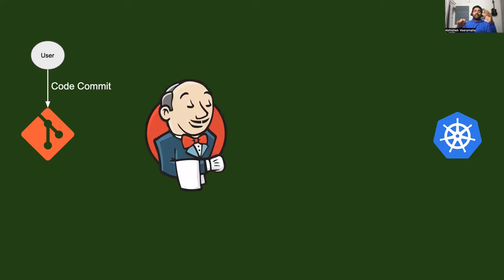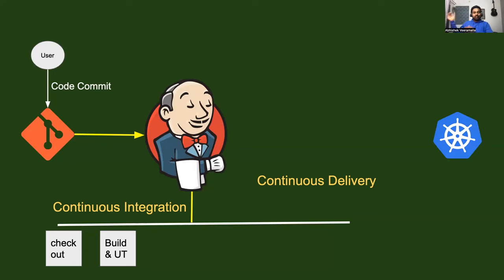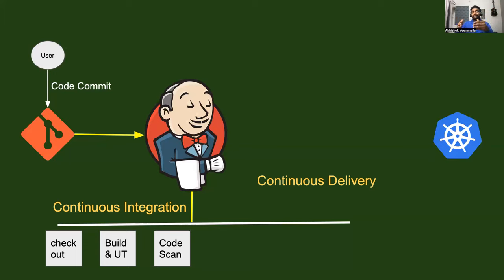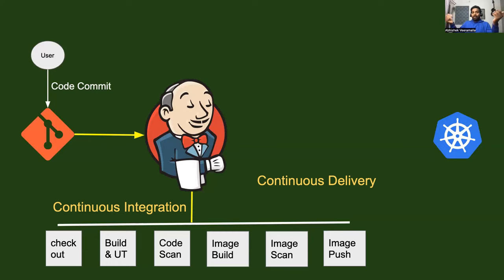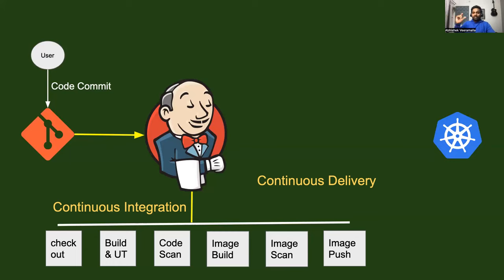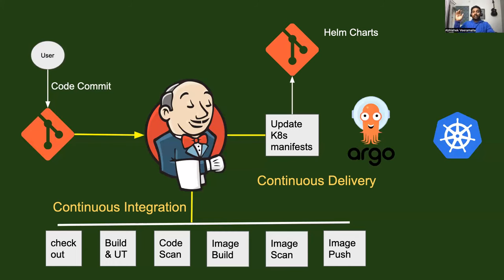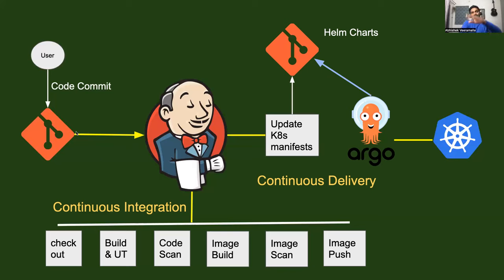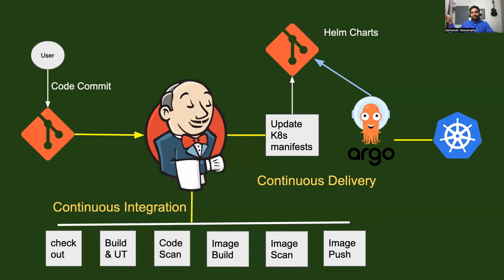HOW TO ANSWER CICD PROCESS IN AN INTERVIEW| DEVOPS INTERVIEW QUESTIONS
FREE 45 DAYS COMPLETE DEVOPS COURSE

Hi Everyone, My Name is Abhishek and my channel is focused on delivering Free content on DevOps and Cloud.

DEVOPS FAQ
DEVOPS
WHAT IS DEVOPS ?
WHY DEVOPS ?
LEARN PYTHON
WHY GITOPS ?
LEARN GITOPS ?
GITOPS FREE COURSE .